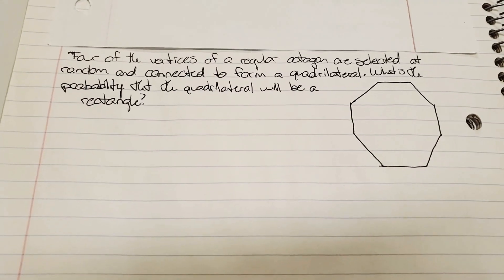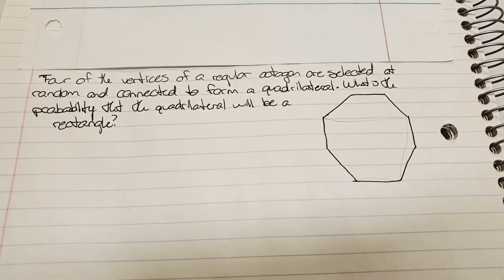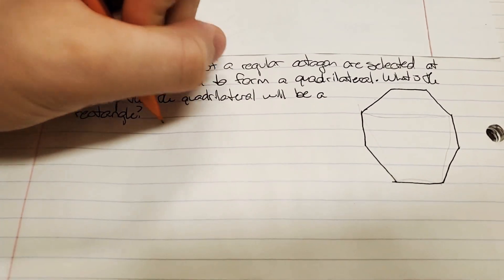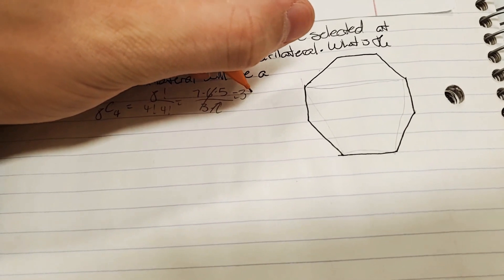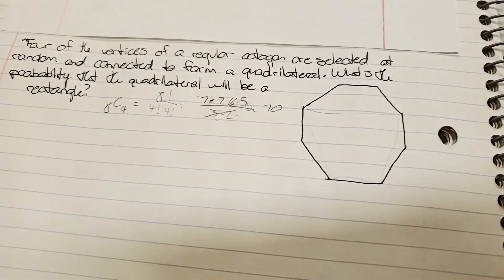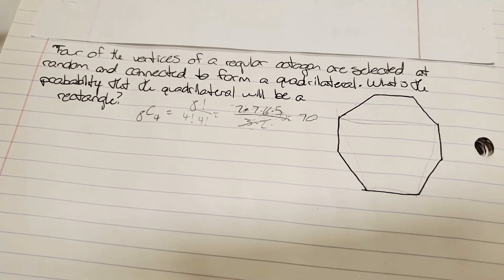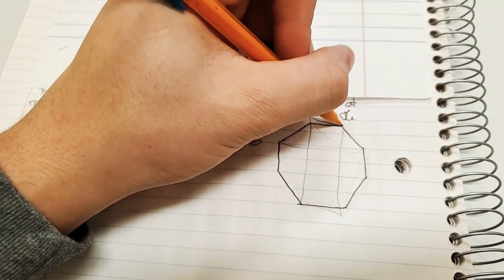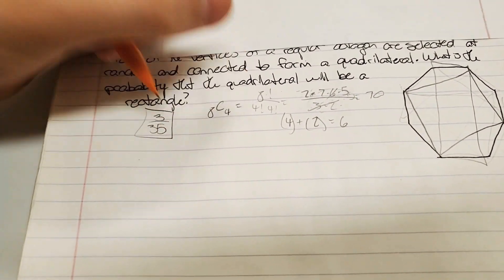OCTAGON ATTACK!!! (scary)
The problem and solution to this video is from the "Competition Math for Middle School" book.